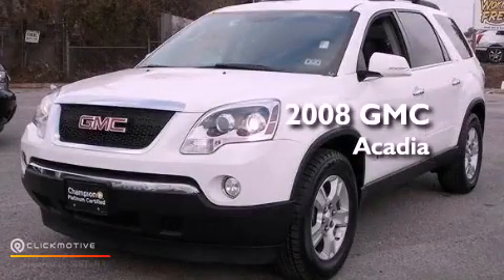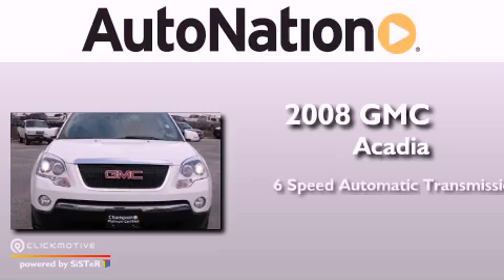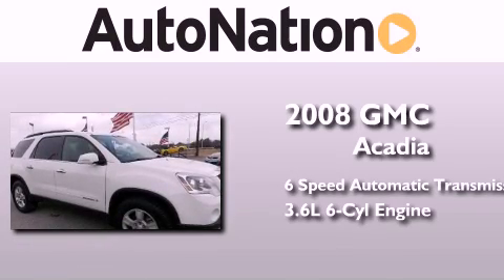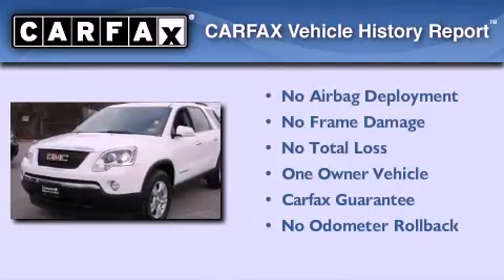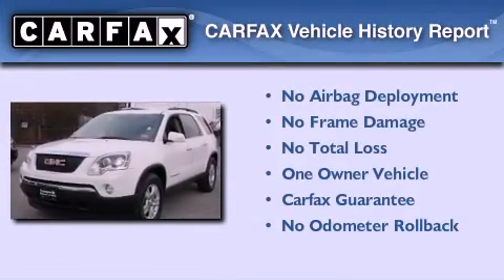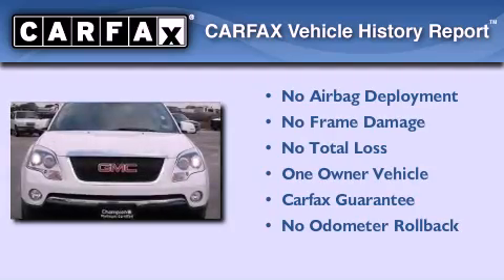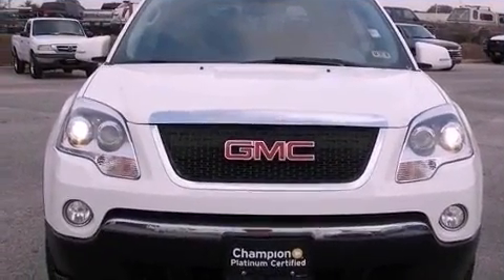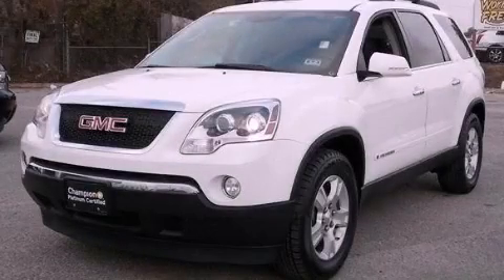Pre-Owned 2008 GMC Acadia Austin TX 78759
Year : 2008
 Make : GMC
 Model : Acadia
 Engine : Gas V6 3.6L/220
 Trans . : Automatic
 Exterior : White
 Miles : 111,249
 Interior : Gray